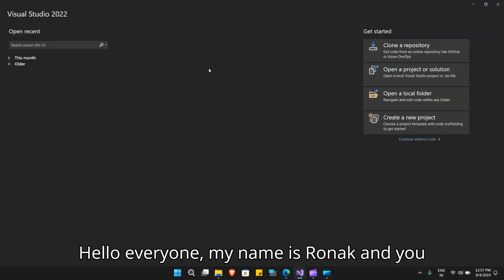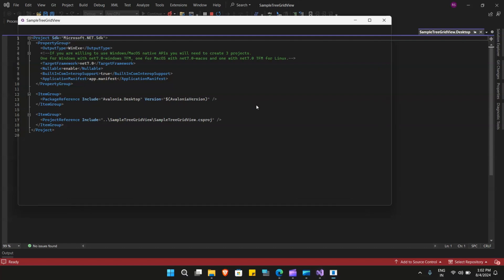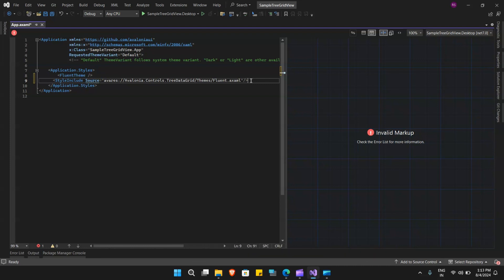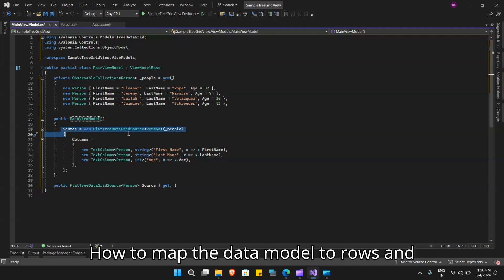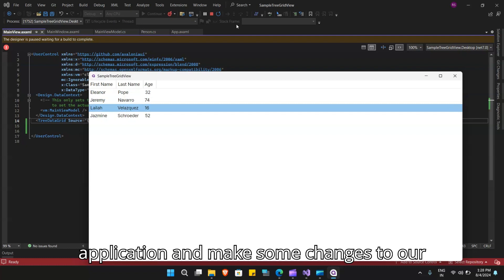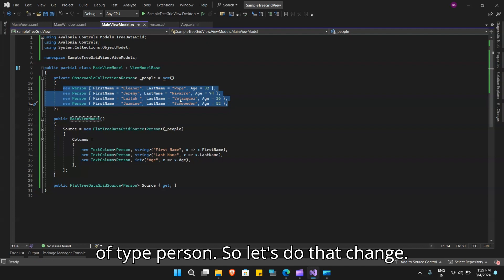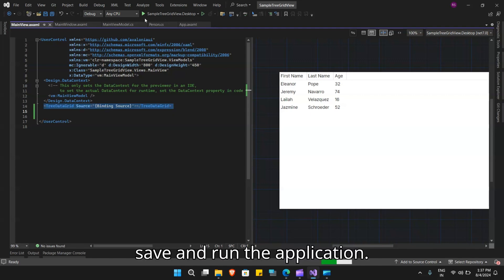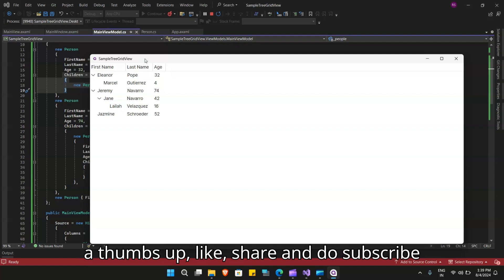Avalonia Tutorial: TreeDataGrid in Avalonia UI | Visual studio | Cross Platform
Avalonia Tutorial: TreeDataGrid in Avalonia UI | TreeDataGrid | Visual studio | Build Cross Platform Applications

Hello folks!!! This is me Ronak, and I am back with a new video on how to use user controls in Avalonia UI

The TreeDataGrid displays hierarchical and tabular data together in a single view. It is a combination of a tree view and data grid.

The control has two modes of operation:
Hierarchical - data is displayed in a tree with optional columns
Flat - data is displayed in a two-dimensional table, similar to the data grid control